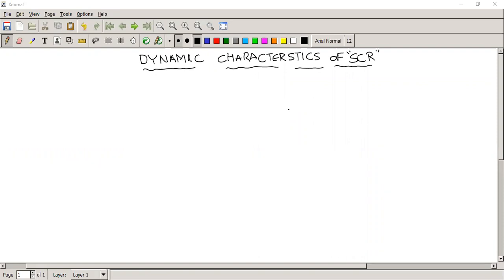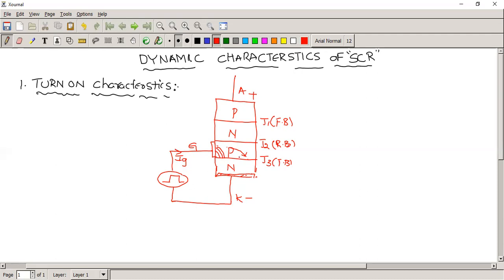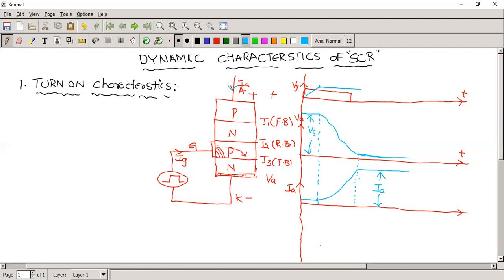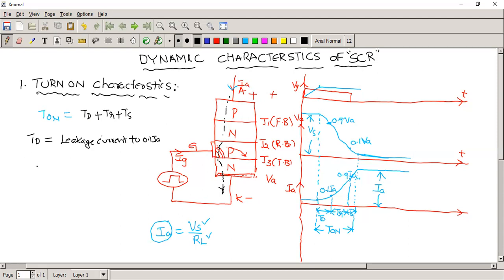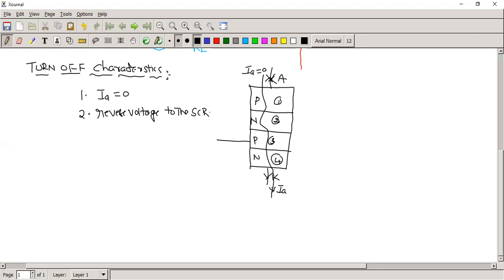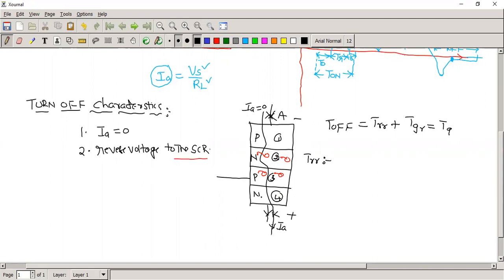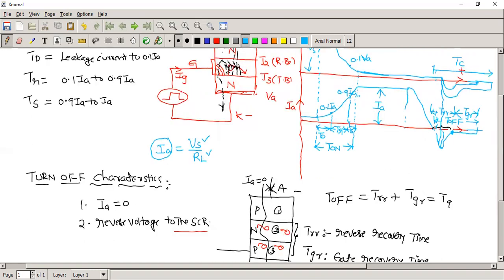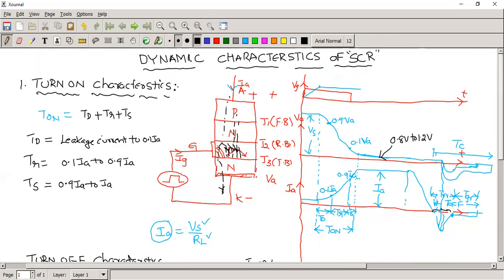Dynamic Characteristics of SCR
Turn on time and Turn off time of the SCR is defined